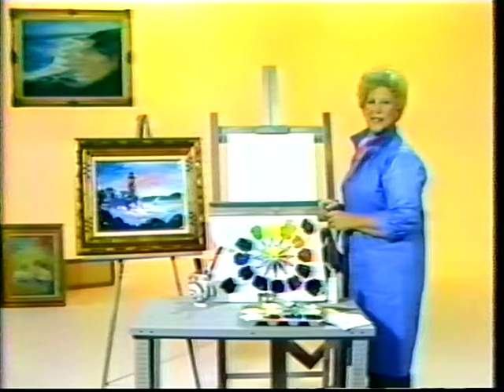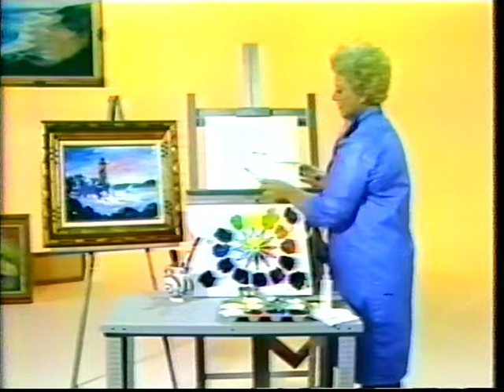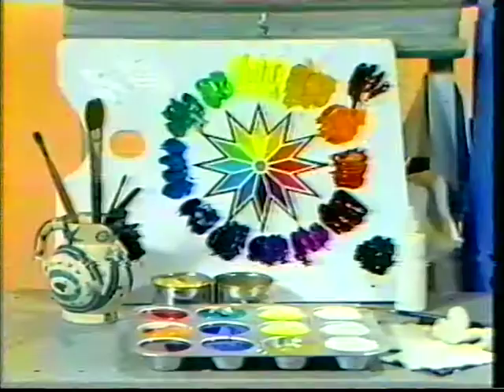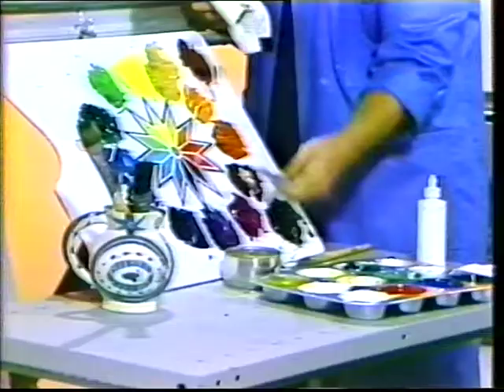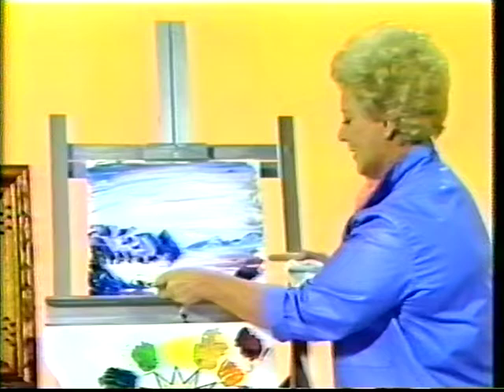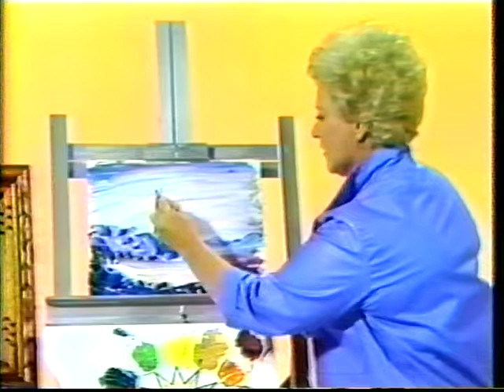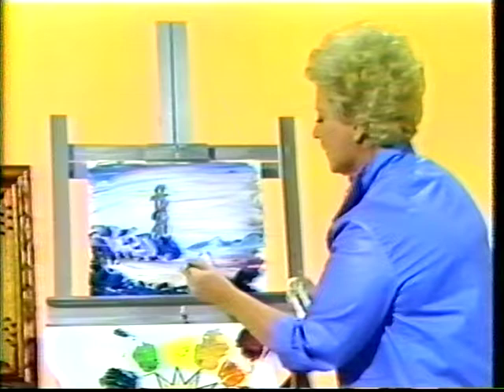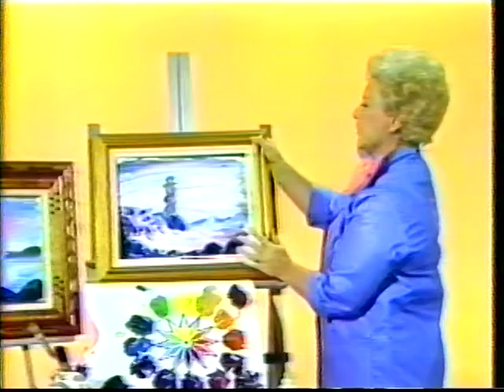Conni Gordon - Happy Painting Lesson 11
for more free lessons!